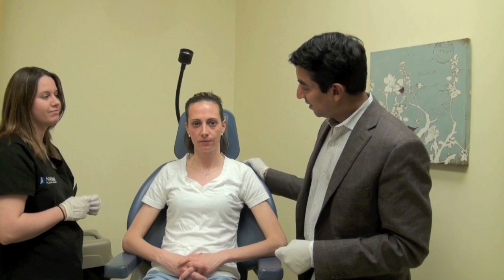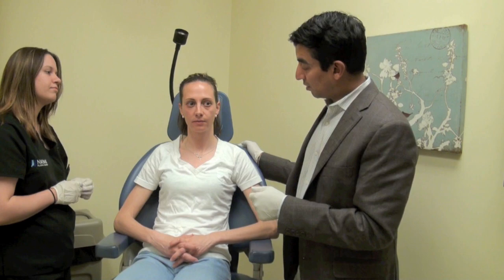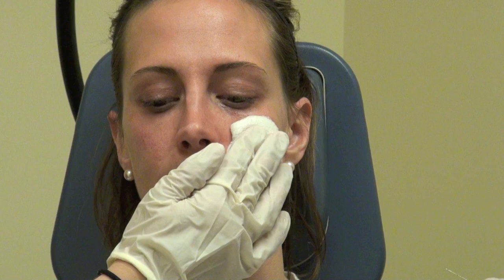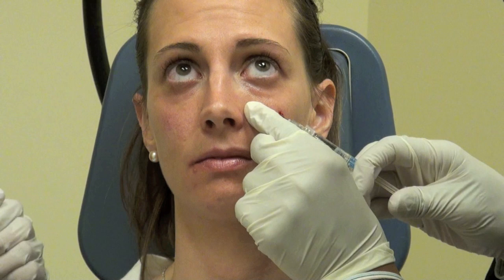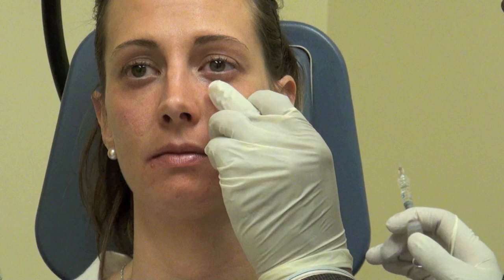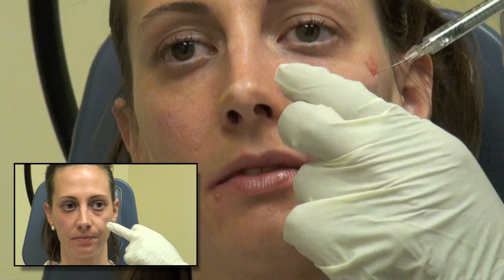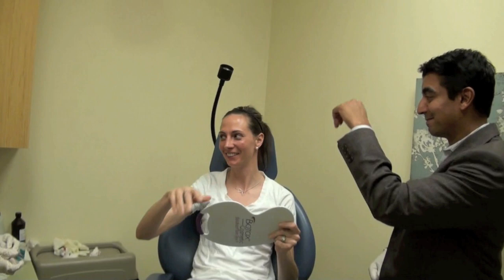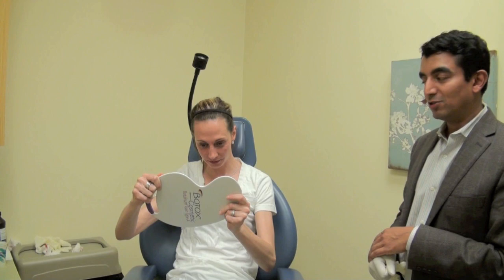Cannula Filling of the Tear Trough: Nonsurgical Lower Eyelid Lift (Blepharoplasty) and Midfacelift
In this video, Dr. L. Mike Nayak, a facial plastic surgeon in St. Louis, MO, demonstrates his technique for injectable filling of the tear trough, midface, and cheek. This treatment can be accomplished as a same-day, fly-in consultation and treatment. By combining Restylane and Juvederm Ultra Plus and utilizing a special technique to minimize pain and bruising, Dr. Nayak can create dramatic, yet natural, rejuvenation of the eye and cheek area in about 10 minutes.